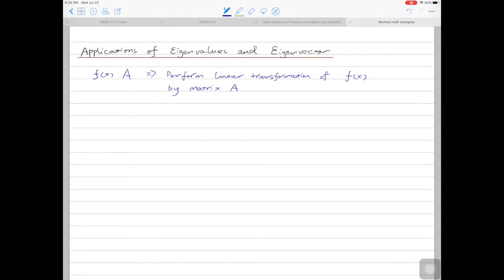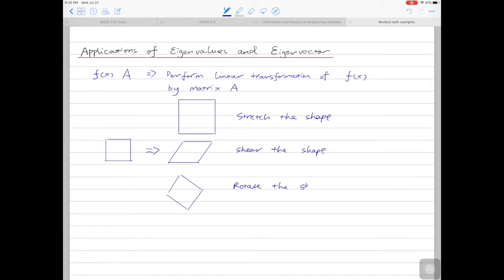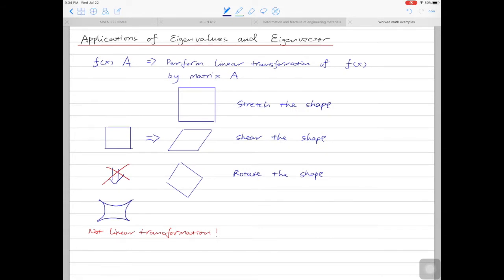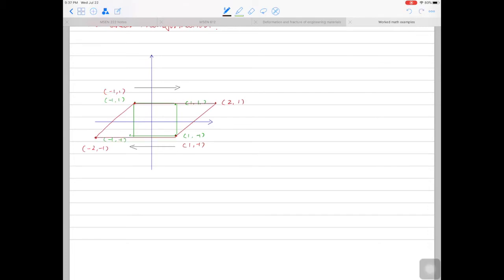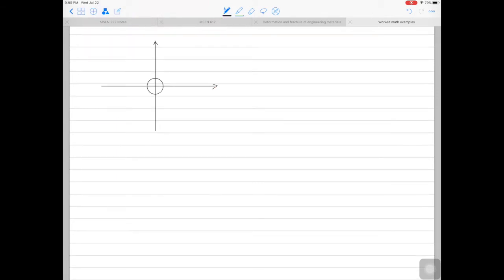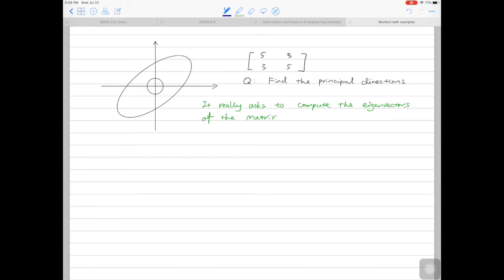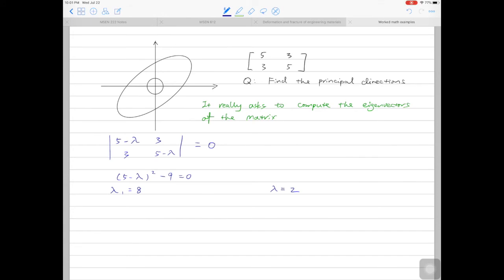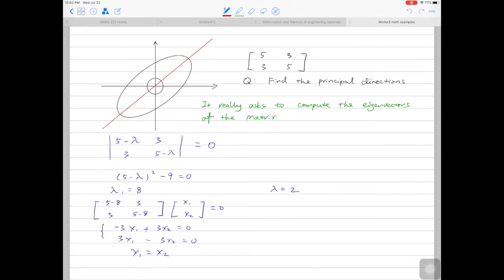8.3: Applications of Eigenvalues and Eigenvectors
Matrix multiplication, eigenvalues, and eigenvectors are widely used in image processing